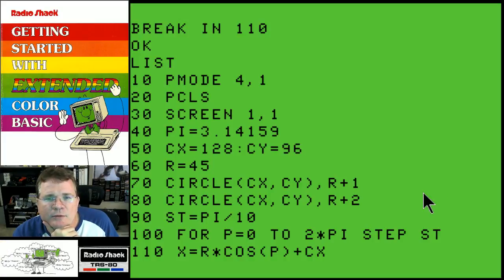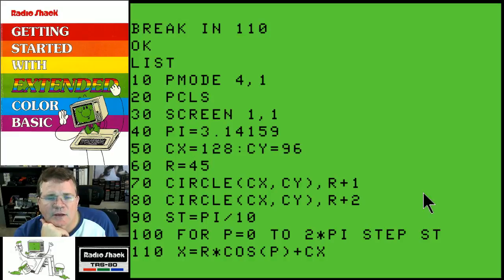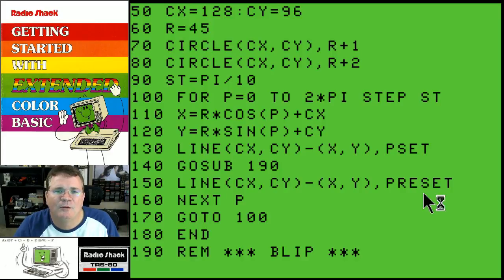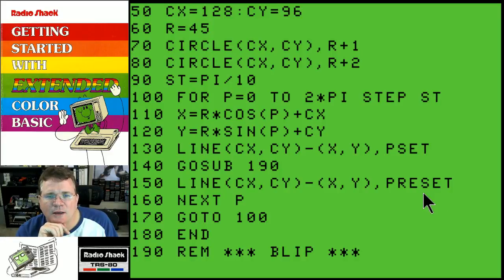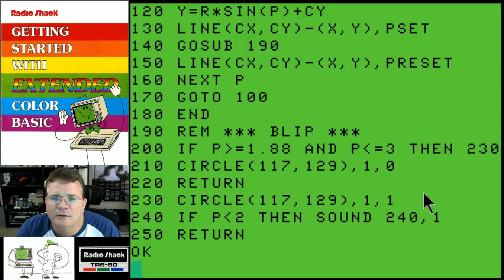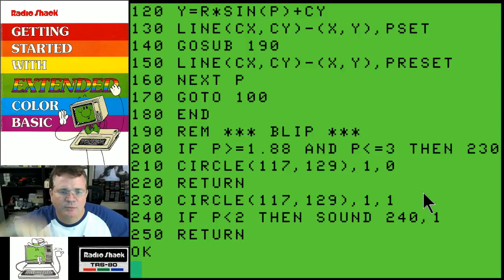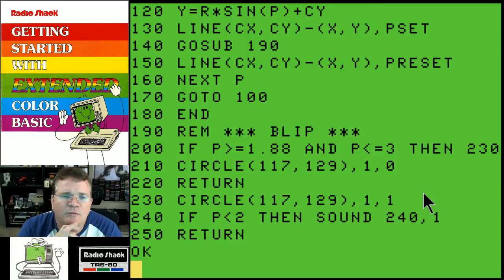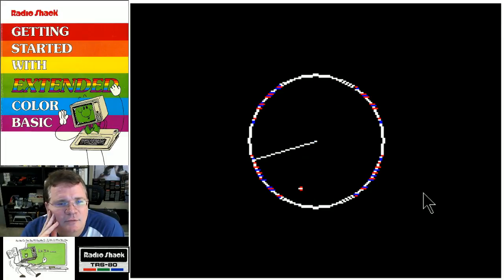Programming in BASIC on the Color Computer - Radar demo by Paul Fiscarelli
Paul Fiscarelli is at it again, after upstaging my Circles demo, by adding the fancy spirals, he sent me an email explaining how he did it with SINE and COSINE (Which I still don't fully understand), but what he came up with is a very cool RADAR demo, which draws a round radar screen, has a dial that rotates 360 degrees around the radar, and shows a "blip" when it reaches a certain spot on the radar, which all ads up to a very cool demo!  The amount of code needed to make this is pretty small, too, which makes it even cooler!  Send me your programs to and if you have a Gmail account we can even share floppy disk images in a Google drive.